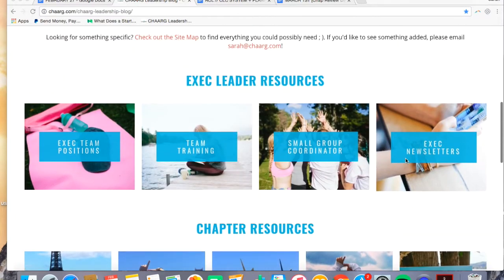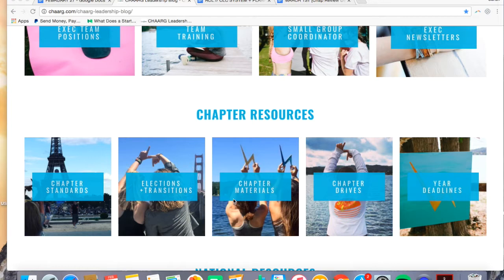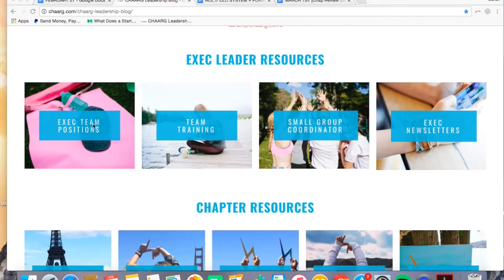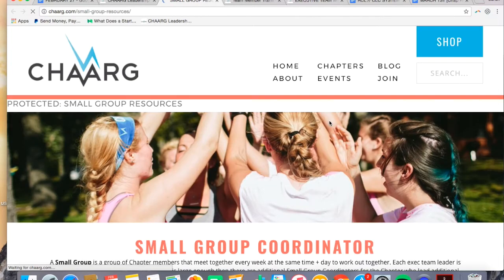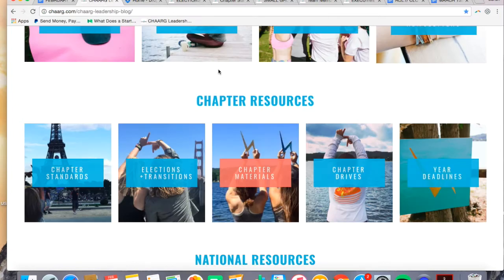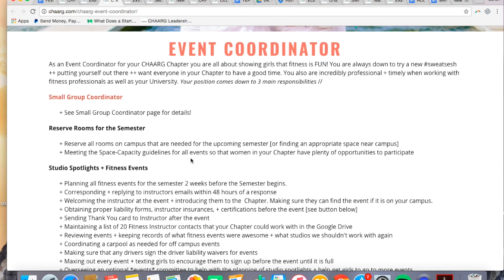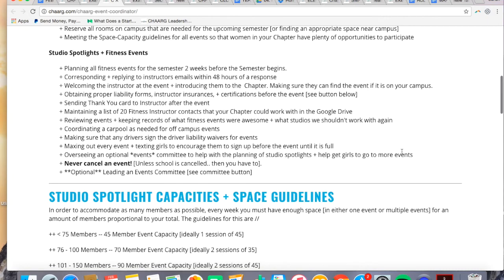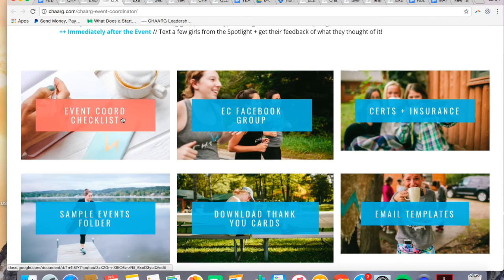Event Coordinator Position Training